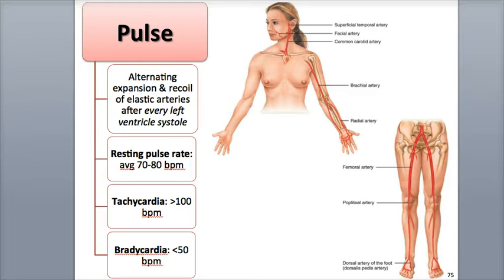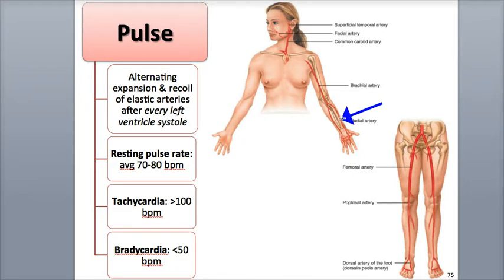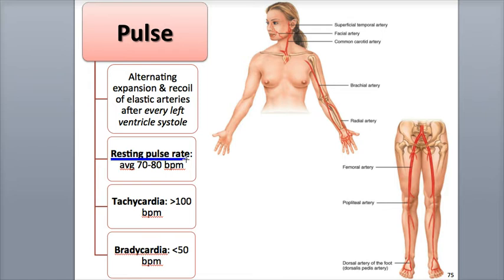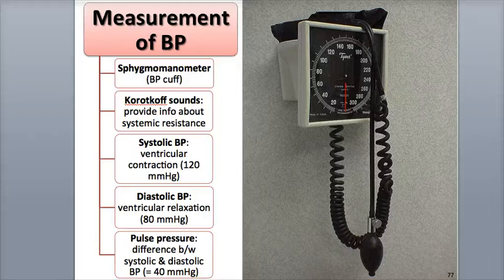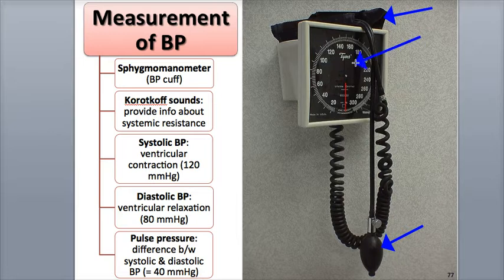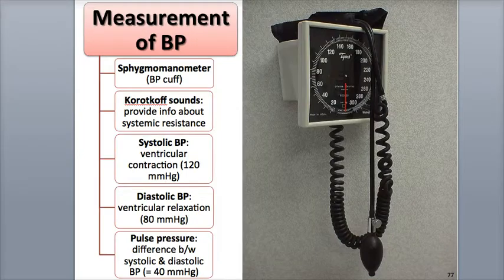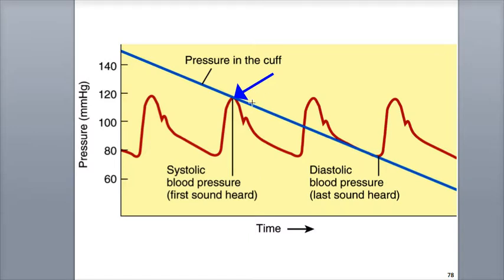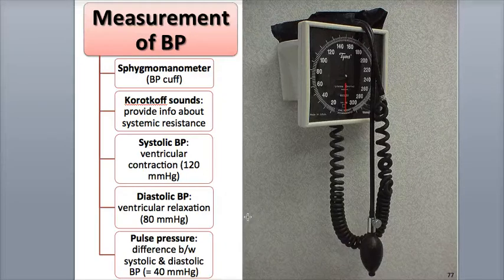Chp 21 Blood Vessels Part 10 Measuring Pulse & BP